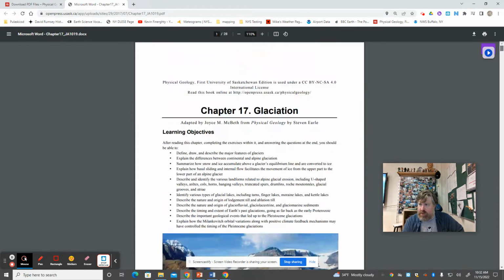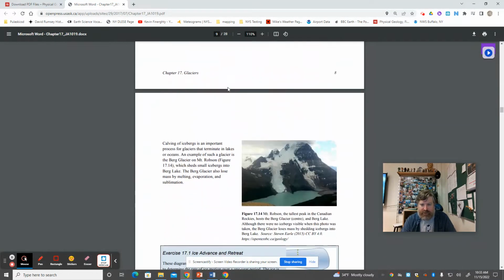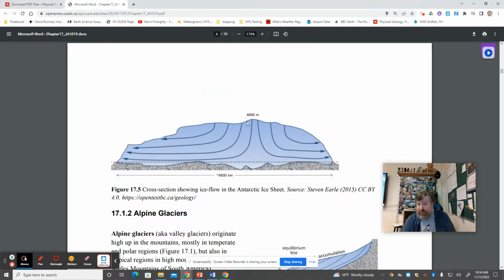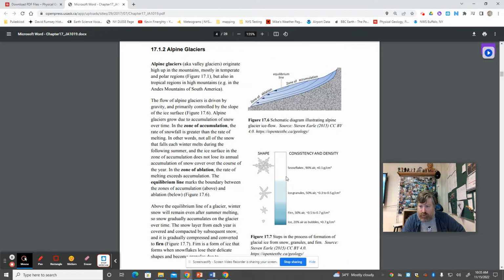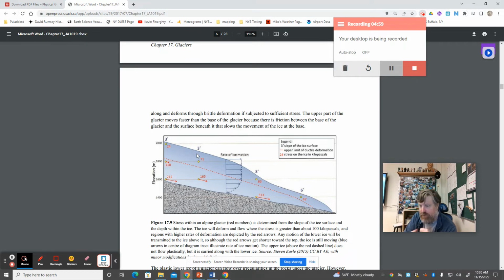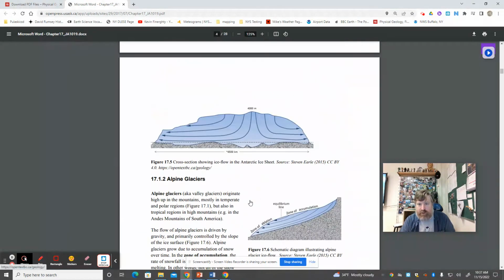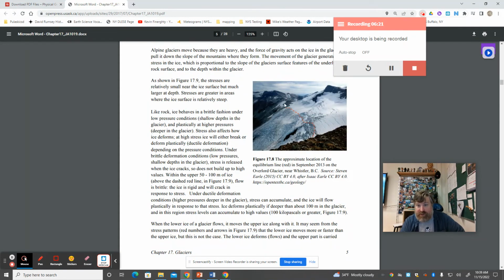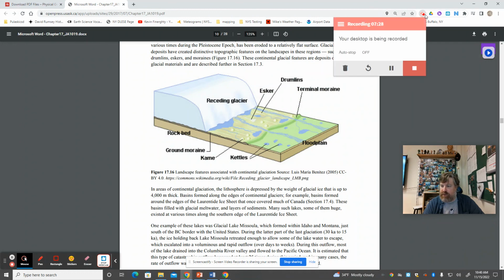GEO 100 Glacier Intro